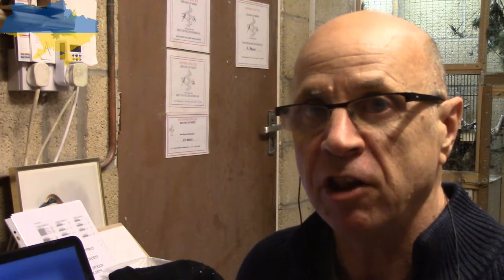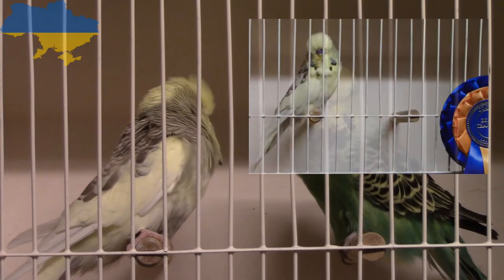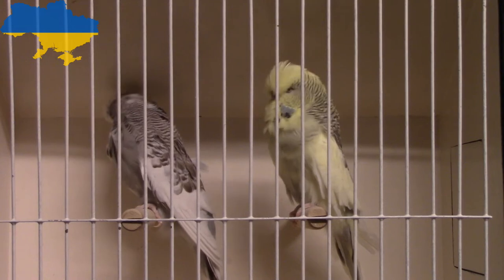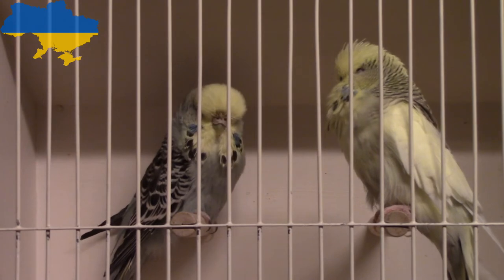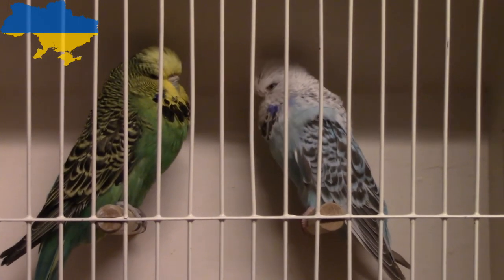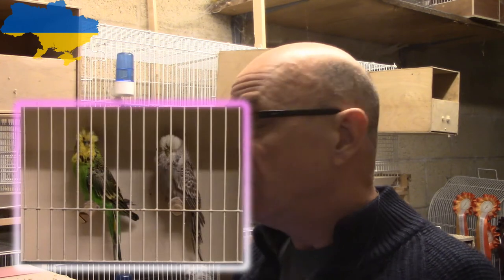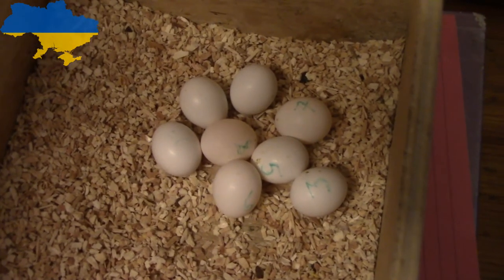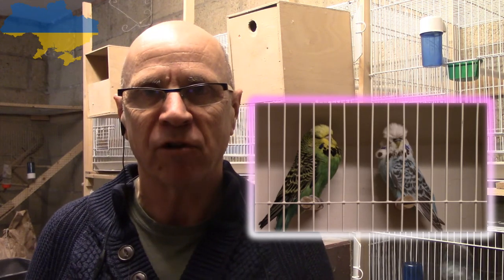Series 2 Episode 22 - Bounce Back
Time to take a look at those all important breeding cages to see what has changed and have there been any successful pairings. After the major setback with the loss of the main out-cross how is the second cock bird doing with his new hen? How about the Dominant Pied that had some success at the Oxford 1910 CBS Stock Show, what so osort partner is available. A full update in this episode of Shed Talk.

Shed Talk is a magazine type video series dedicated to the keeping, breeding and exhibiting of Exhibition Budgerigars especially in the UK